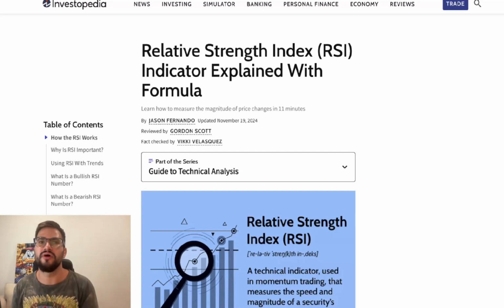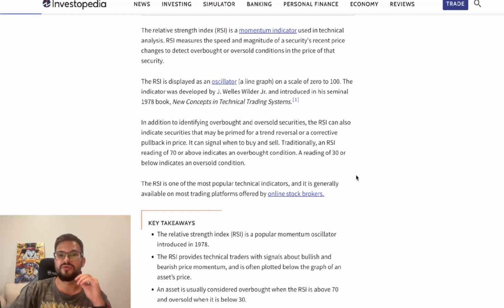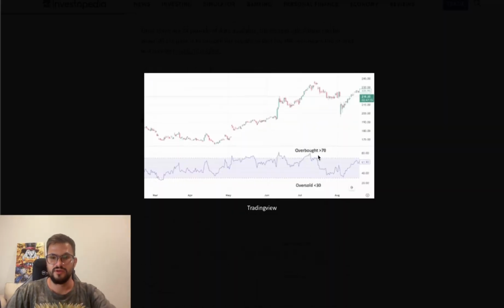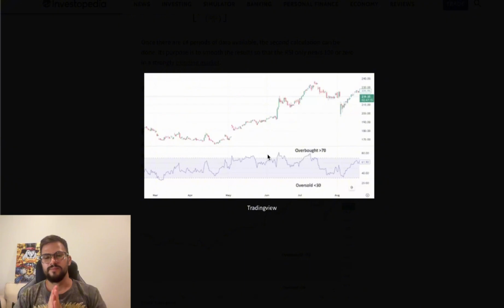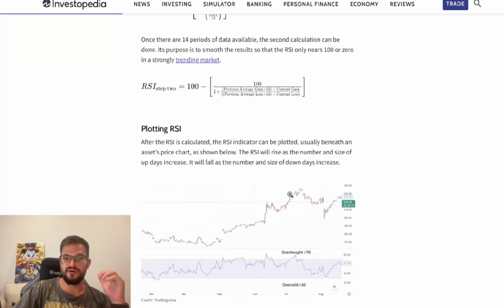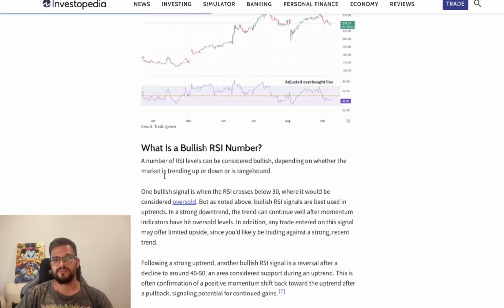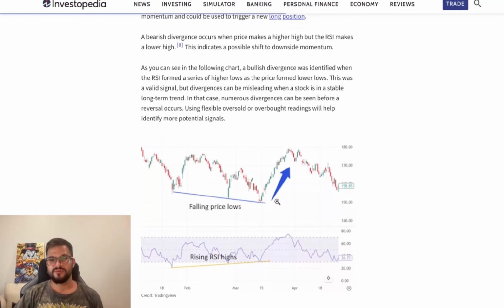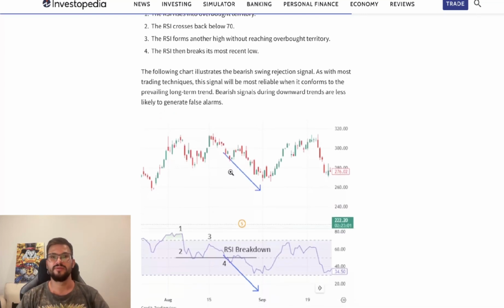How I Use the RSI Indicator to Buy and Sell Crypto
In today’s video, I explained one of my favorite indicators for trading — the RSI (Relative Strength Index).

I showed how I use RSI to time my entries and exits, how to spot overbought and oversold conditions, and how you can use it to become a more confident trader.

Whether you’re a beginner or already trading, RSI is a simple but powerful tool to improve your decision-making.

🧠 Watch this video to level up your trading knowledge.